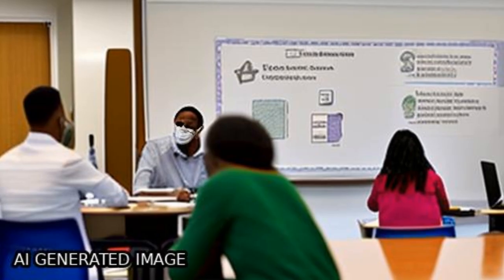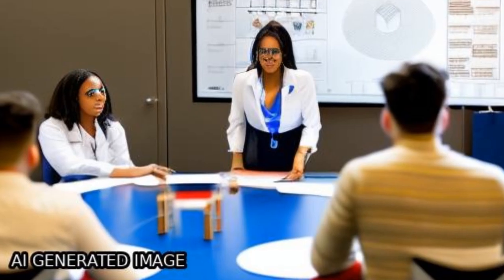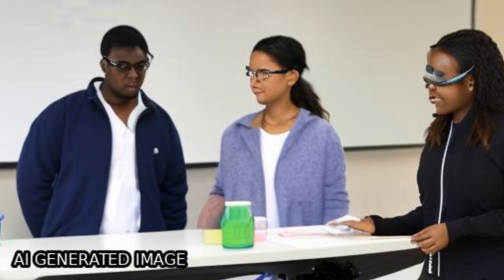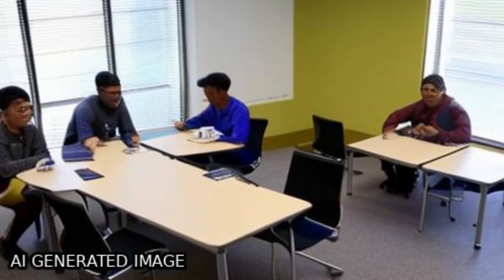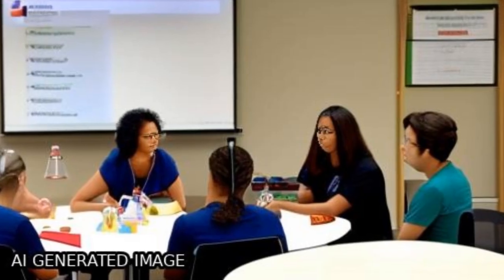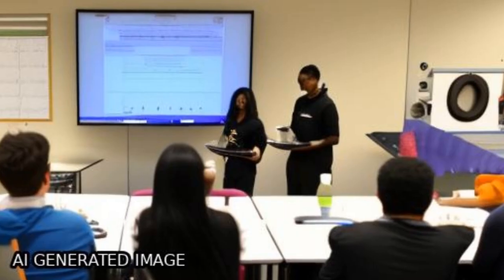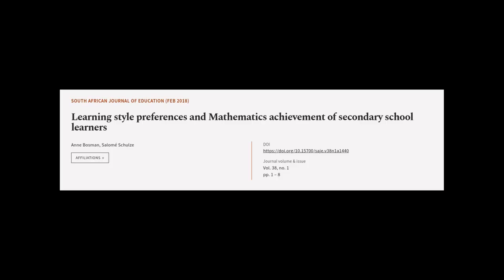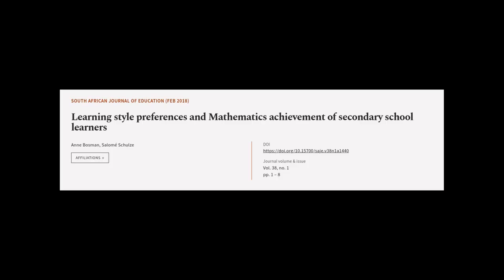Learning style preferences and Mathematics achievement of secondary school learners | RTCL.TV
### Keywords ###

### Article Attribution ###
Title: Learning style preferences and Mathematics achievement of secondary school learners
Authors: Anne Bosman ,and Salomé Schulze
Publisher: Education Association of South Africa
DOI: 10.15700/saje.v38n1a1440

### Video Timestamps ###
0:00:00 - Summary
0:01:05 - Title
0:01:08 - Tail
0:01:13 - End